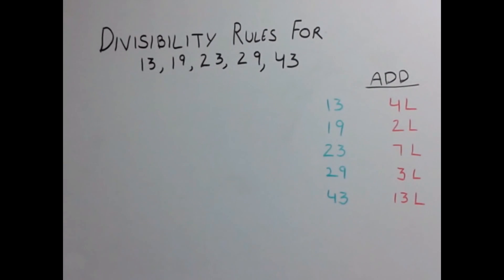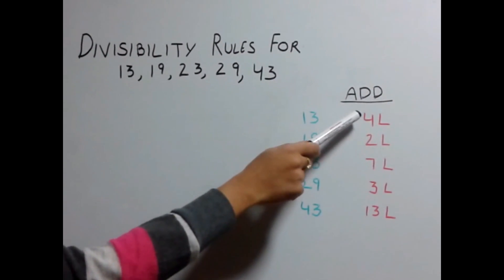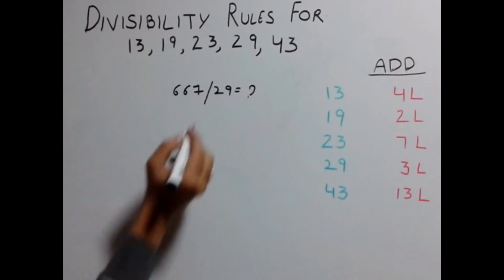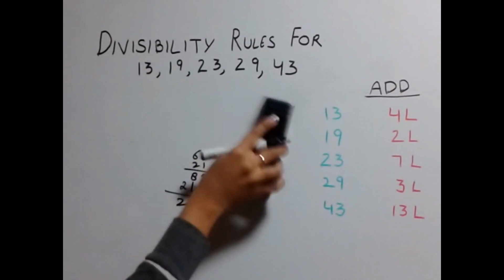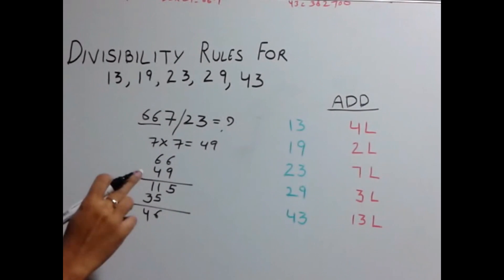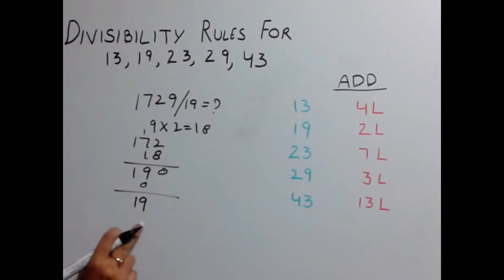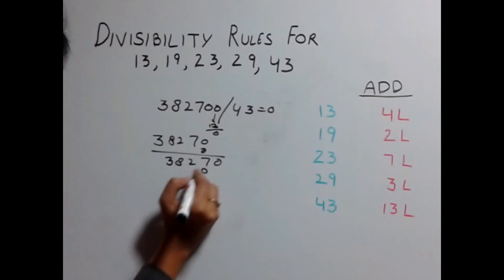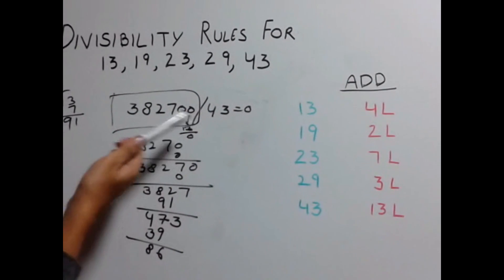Trick 29 Divisibility rules for 13, 19, 23, 29 and 43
The video explains how to easily find out whether a number is divisible by 13, 19 , 23, 29 and 43 .